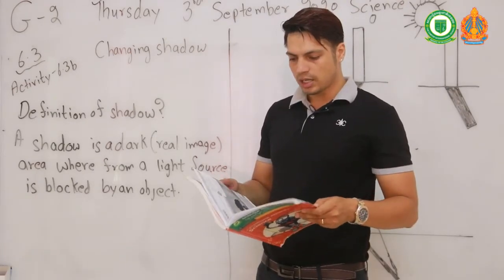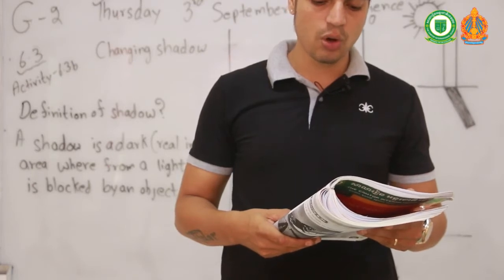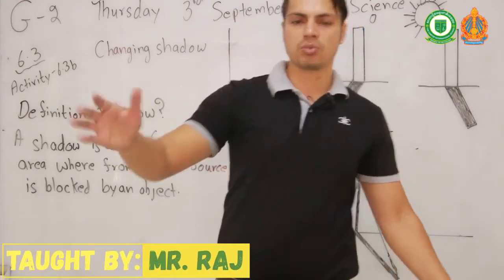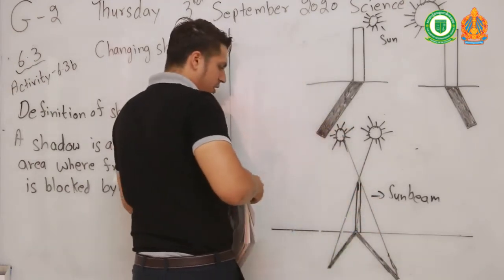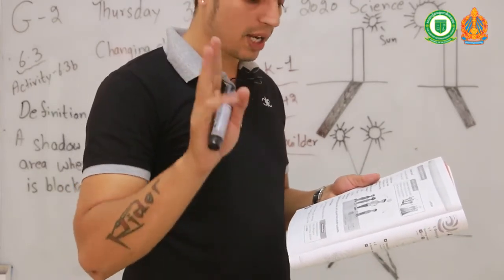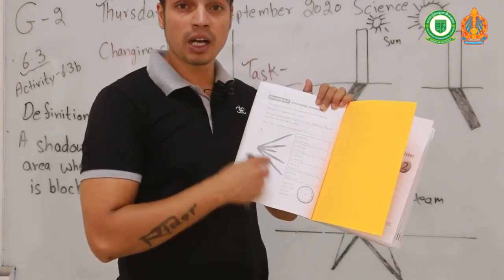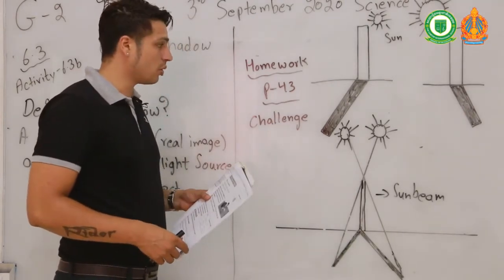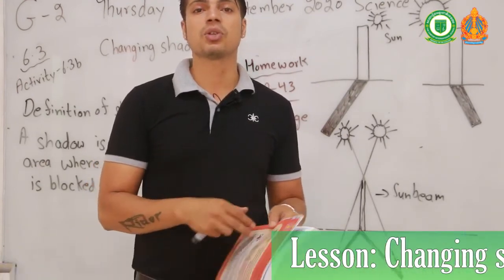Changing shadow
Grade 2
Subject: Science
Lesson: Changing shadow